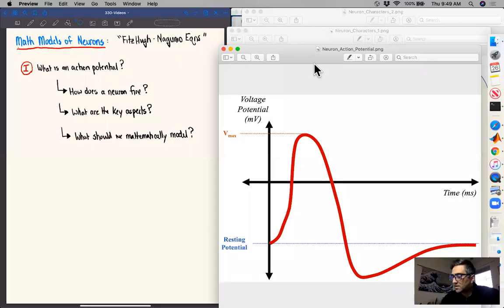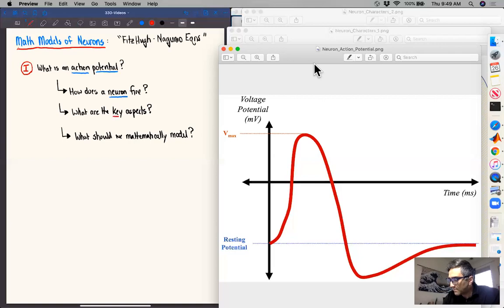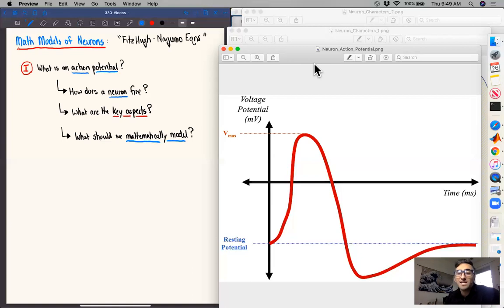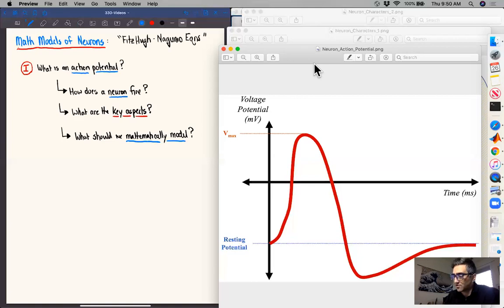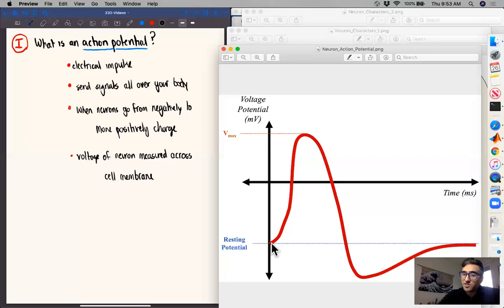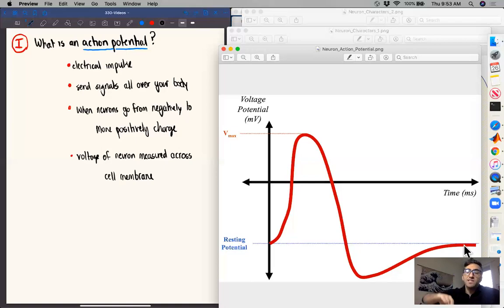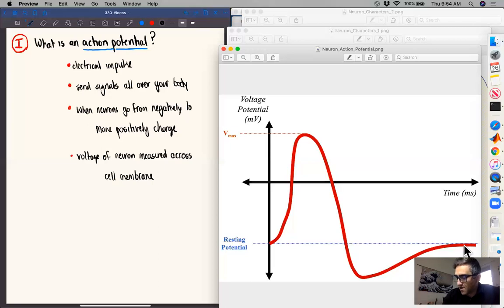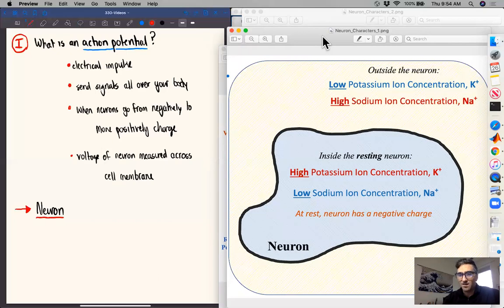Part 2: Intro Action Potentials, Neurobiology, with a Sprinkling of Biochemistry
In this video we'll introduce:
(1) Some of the key characters necessary to discuss action potential dynamics - a neuron, voltage, ion concentrations, ion channels, and blocking mechanisms
(2) How action potential dynamics occur
(3) Note: this is a SUPER abbreviated introduction to this field...barely skimming the surface of the very interesting biology here.